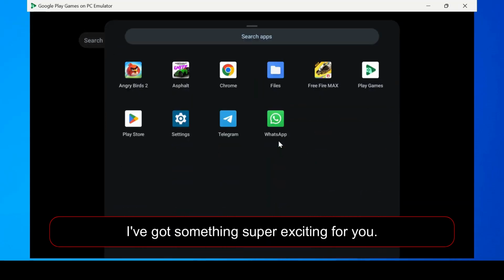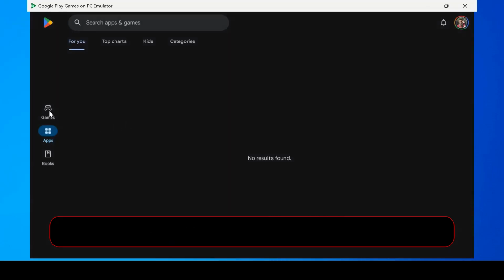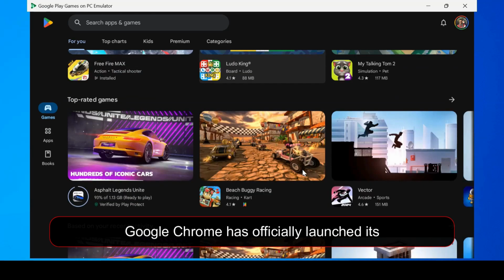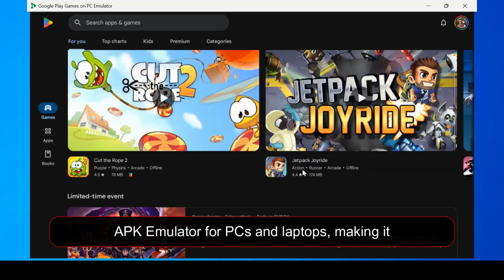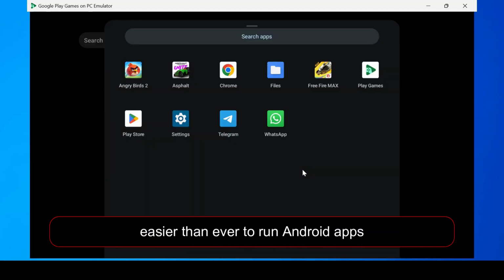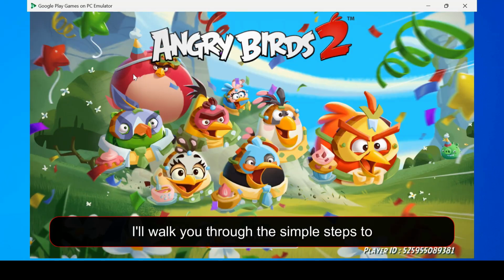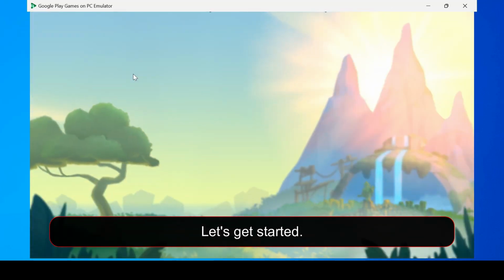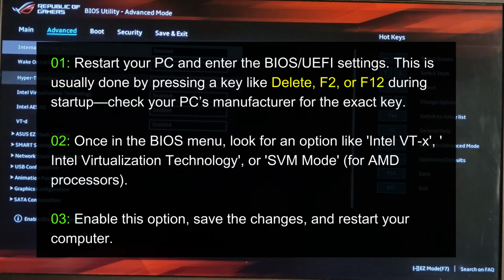Android On Windows Without Emulator ⚡- Now Run Android on PC With Google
*Introduction:*
Android On Windows Without Emulator ⚡- Finally By GOOGLE, Google emulator for pc | How to Download Google emulator in PC | Best android emulator for windows | How to Install Google Emulator on PC - Download and Install google Play Games Emulator | This New Emulator can be WSA Killer!⚡️Best Android Emulator for Windows, Mac & Linux User

*Keywords Section:*

*Q&A Section:*
In this video i will solve following questions
1. Google New Emulator Trying Apk & Games Over it!🔥 Now Run Android on PC With Google
2. Google's NEWEST Android Emulator To Run Play Store And Android Apps On Your PC!
3. Google Released Their NEW Android Emulator!
4. Google Official Android Emulator For PC | Play Mobile Games on PC and Laptop - Windows 10/11
5. Open-source Android Emulator for PC - TrinityEmulator
6. Run Android Apps & Games on PC/Laptop | Google Play Games on PC Emulator
7. New Chrome Extensions That Can Run Android on Your Browser! Cloud-Based Online Android Emulator
8. This New Emulator can be WSA Killer!⚡️Best Android Emulator for Windows, Mac & Linux User
9. Install Android Apps on Windows 11: A Step-by-Step Guide
10. Google Released Their NEW Android Emulator!
11. New Google Emulator (Android 14) - The Best Android Emulator For PC/Laptop | Best For PC Gamers
12. Google Released There New Android Emulator! 🤩 Android Games On PC! Not *Play Games PC*
13. Google's Official Android Emulator for PC | Review + Tutorial
14. RUN Android Apps & Install APK on PC with THIS Google Emulator!
15. Google Has NEW Android Emulator for Apps & Games on PC
16. How To Install Play store on pc| Run Android Apps on window| Google Play Store on laptop
17. Android 14 Emulator for PC: Google Play Games Emulator
18. Google New Android Emulator For PC 😍 - Let's Try
19. Google emulator for pc | How to Download Google emulator in PC | Best android emulator for windows
20.Google Released Their New Android Emulator! | Best PC Emulator 2024

حَسْبُنَا اللَّهُ وَ نِعْمَ الْوَ كِيلُ